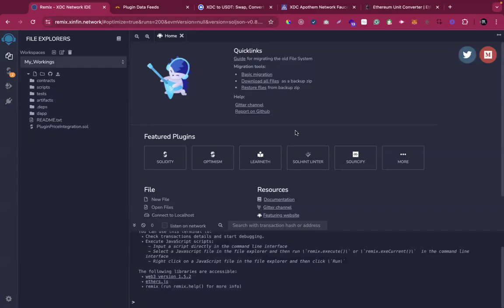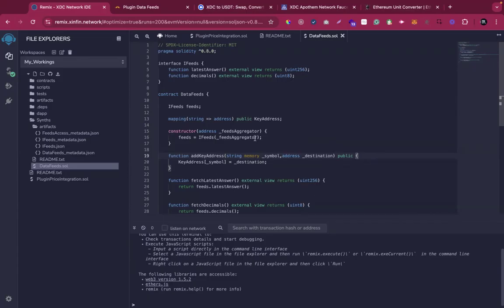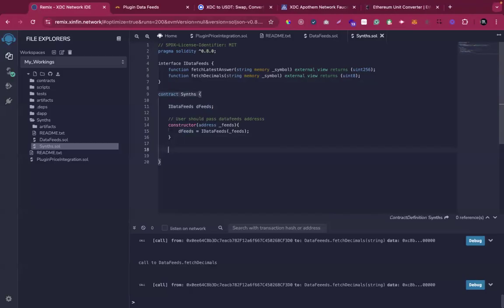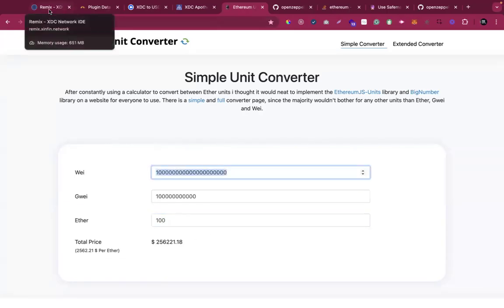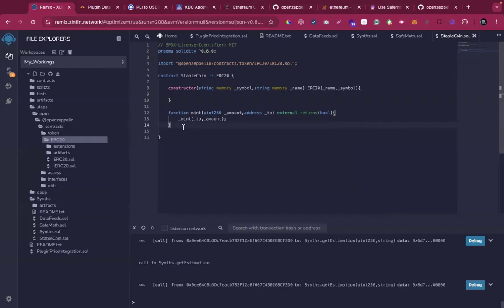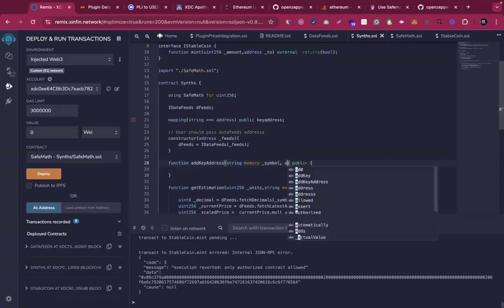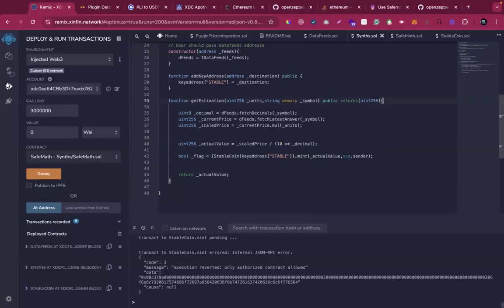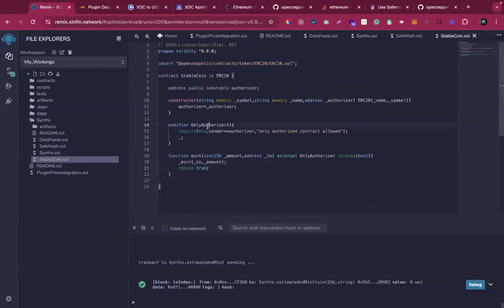How to Build a Sample Dapp(Smart Contracts) using Plugin Price Feed & Mint Tokens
In this video, I have explained the concept of integrating multiple data feeds in a smart contract.

1) Create a DataFeeds Contract to accept multiple feeds contracts and access the value
2) Create a Synths contract to access this data feeds and calculate the eligibility of users to mint tokens if they stake
3) Create an ERC20 token contract to mint the same when the user wants to.

Note: Contracts explained in this video are purely for demo purposes.